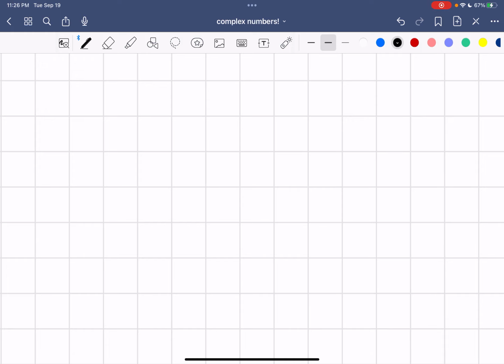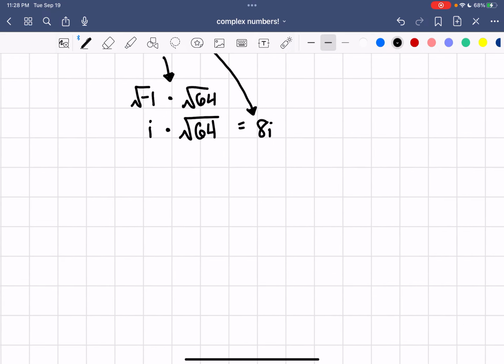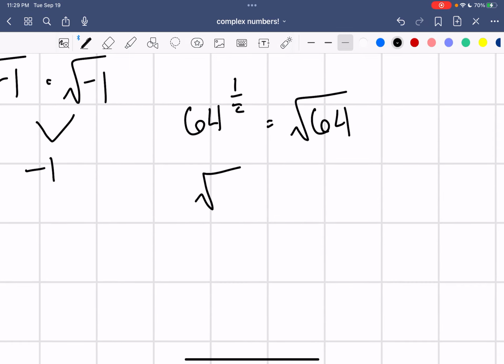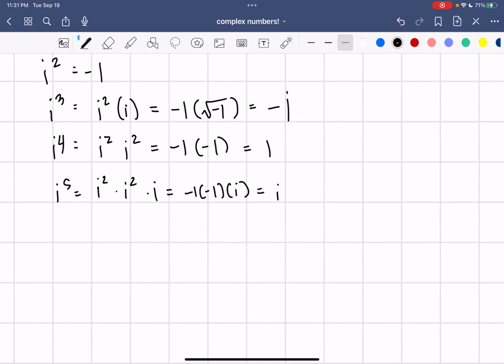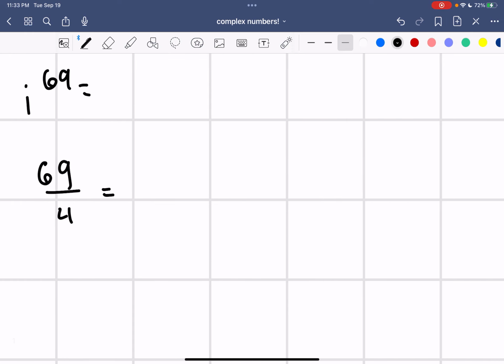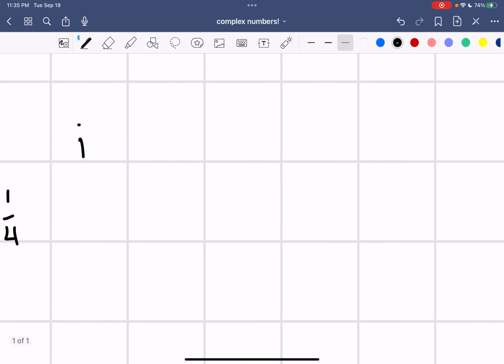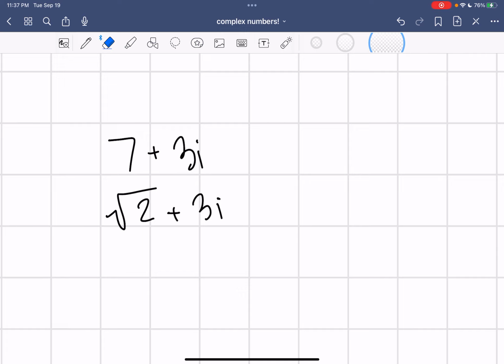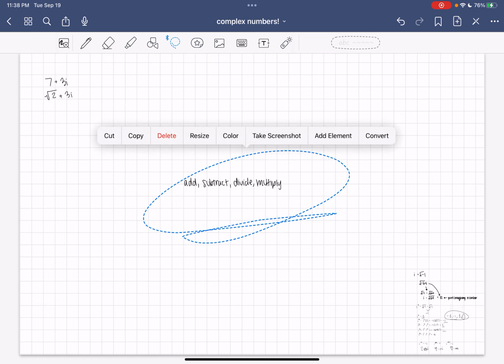complex numbers // pt. 1! (ep. 4 of math lessons with brrly)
whyd it sound like i farted at the beginning i swear i didn't it was the movement of my ipad